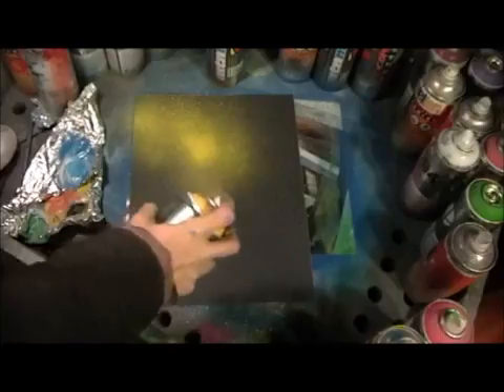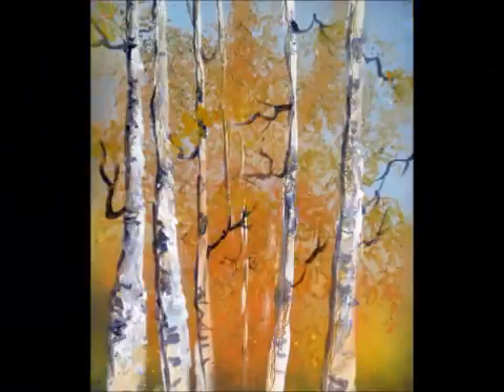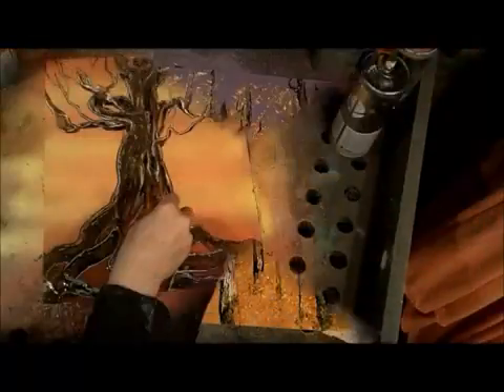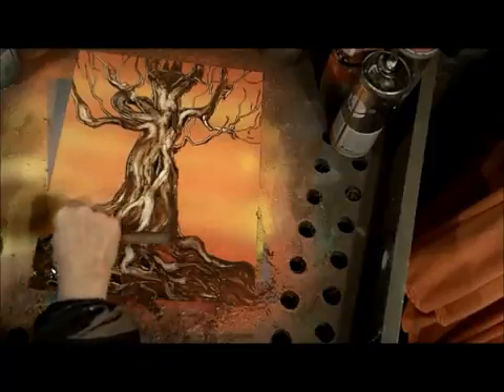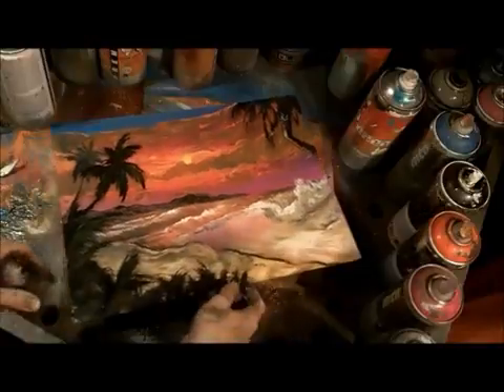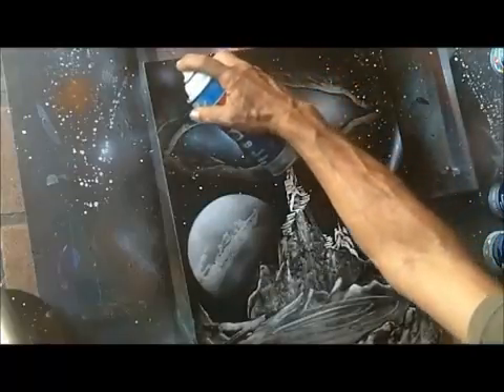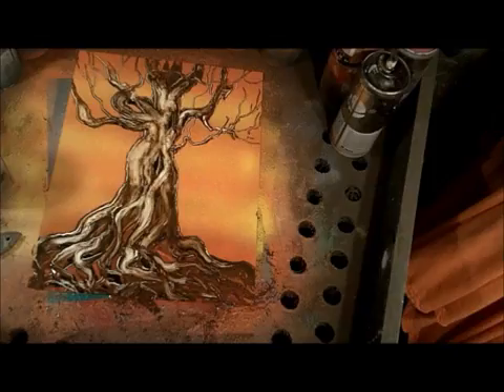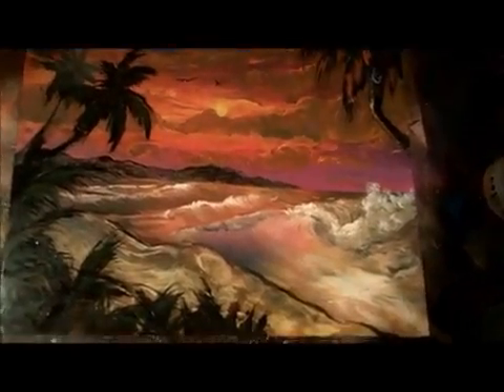spray paint art secrets september 2012#2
These are all the videos that you get when you sign up as a member today!